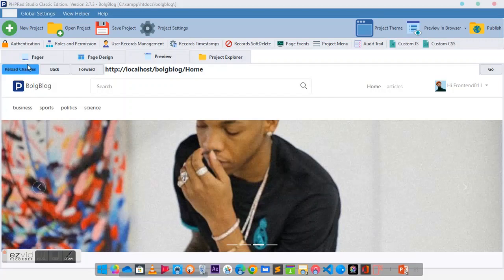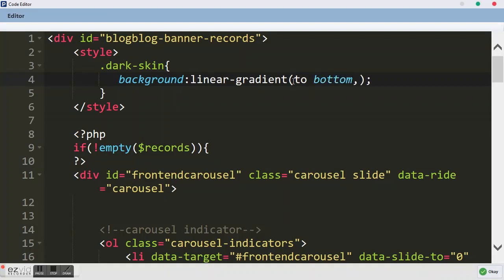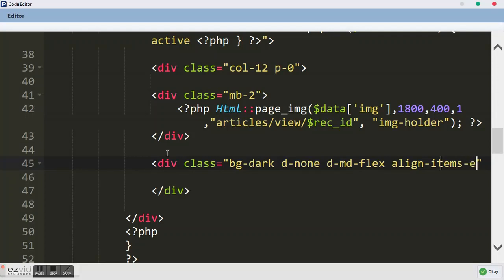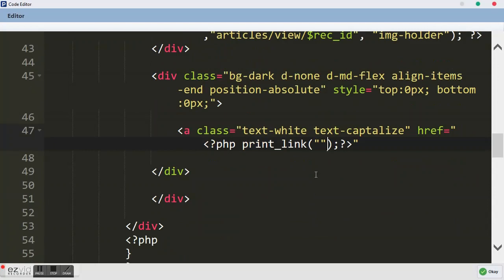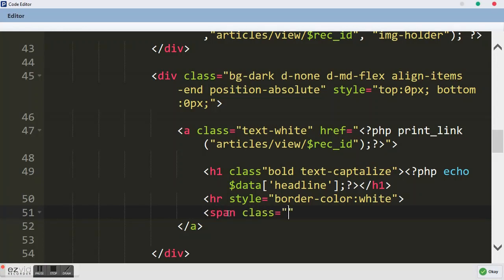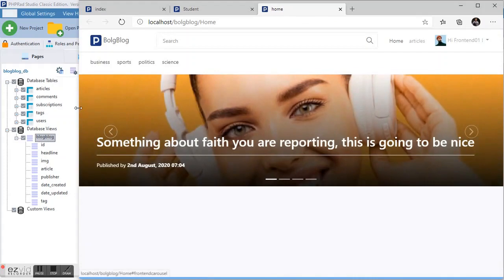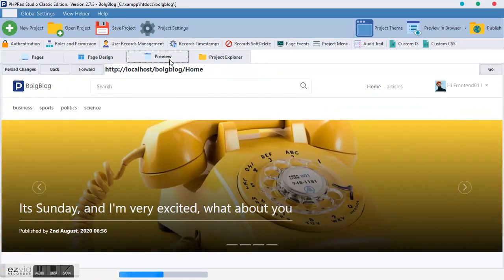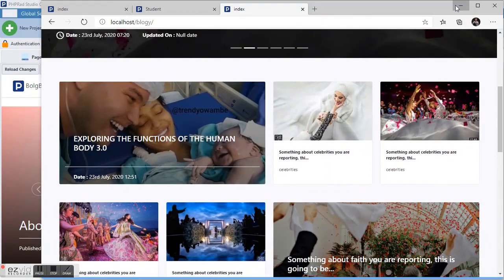Blog tutorial #6 carousel skin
Hello Dear,
In this video I will take you through How to make carousel skin with PHPRAD, as it is required in and part of our Blog Making with PHPRAD

Links 📤📂📁

PHP Custom code  📤📂📁

You can join our WhatsApp group through this link